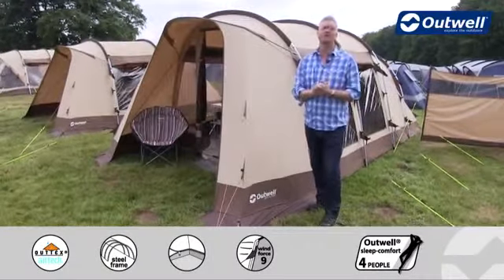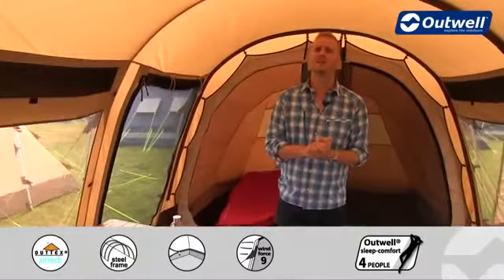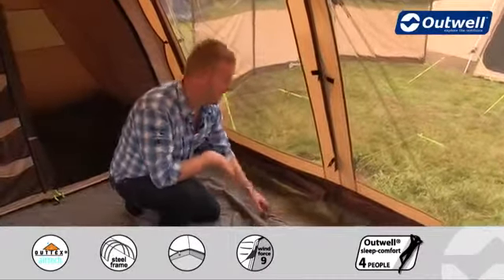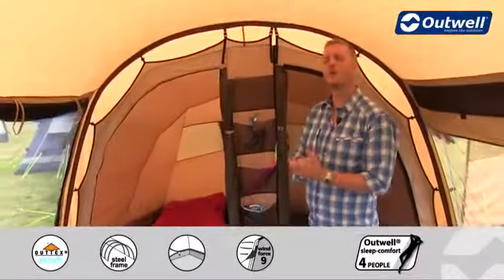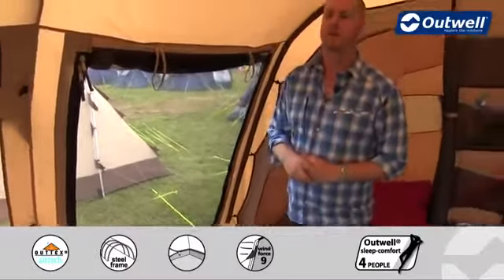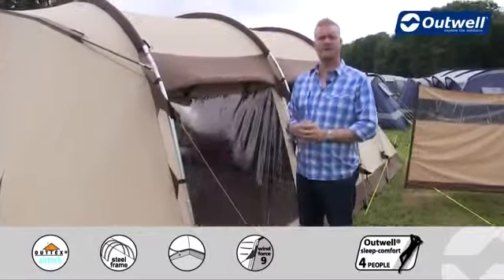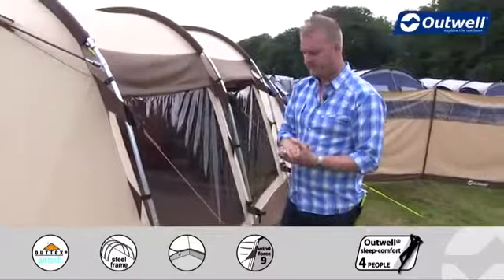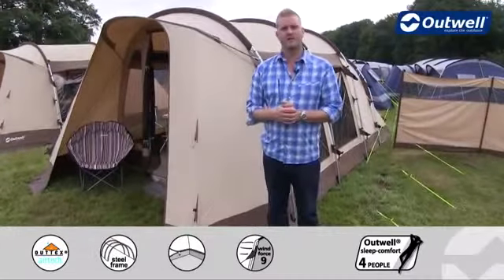Outwell Newgate 5 - Présentation tente - Bewak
OUTWELL NEWGATE 5 :
La tente Outwell Newgate 5 est une tente polycoton composée de 2 chambres pouvant accueillir 5 personnes. Grâce à la nouvelle collection Regency, Outwell rend les tentes en polycoton accessibles à tous. La tente de camping Newgate 5 est fabriquée avec le nouveau tissu polycoton pensé par Outwell (35% de coton et 65% de polyester).